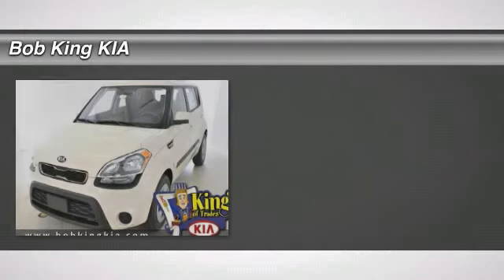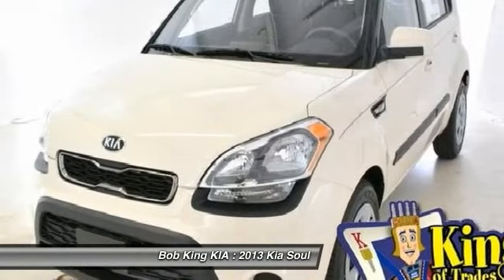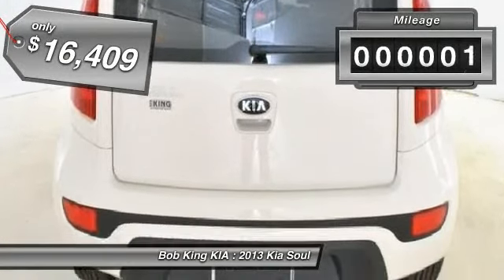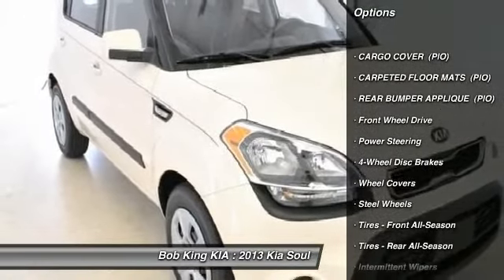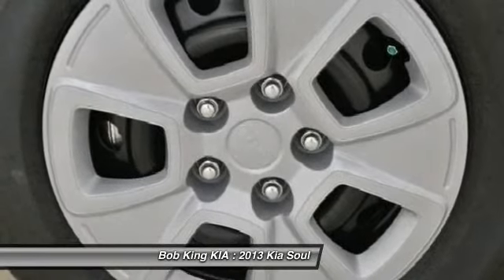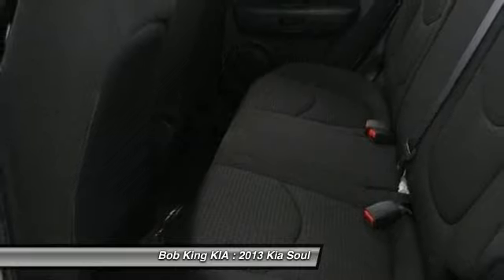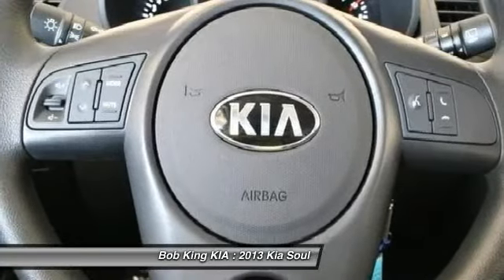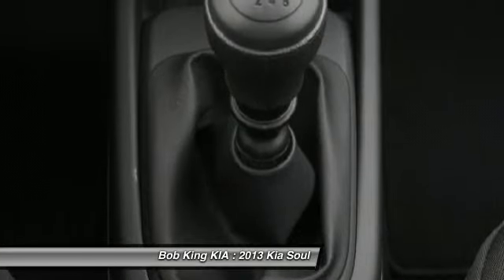2013 Kia Soul - Station Wagon Winston Salem NC 3KI1384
2013 Kia Soul Base - $16409

You'll love this 2013 Kia Soul. This is a vehicle you'll want to take home. With 9 miles, it features Automatic transmission and an exterior color of BLACK. Call and get in touch with Bob King KIA directly, and be the first to open the vehicle door today!